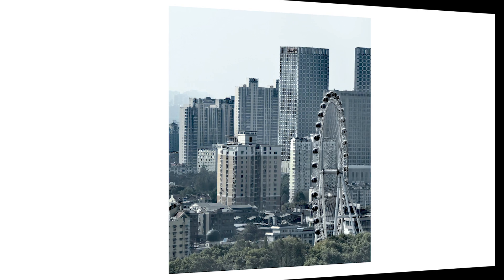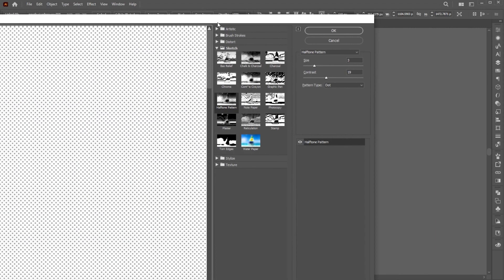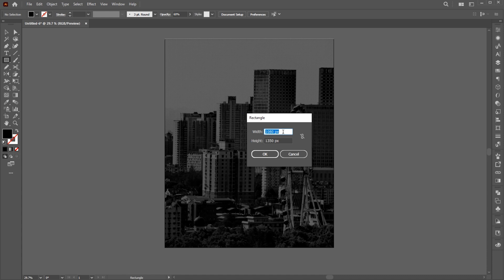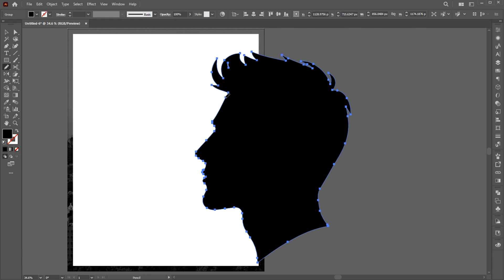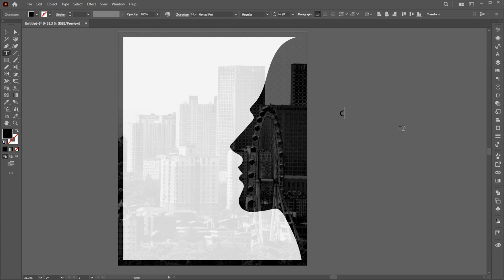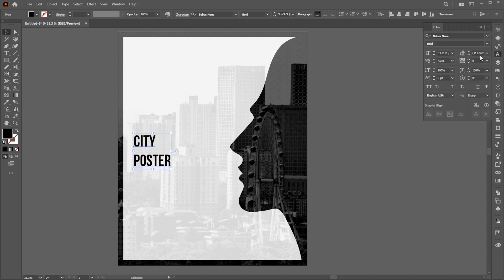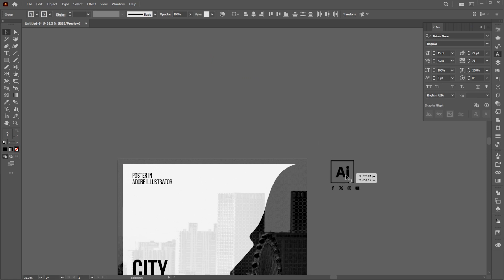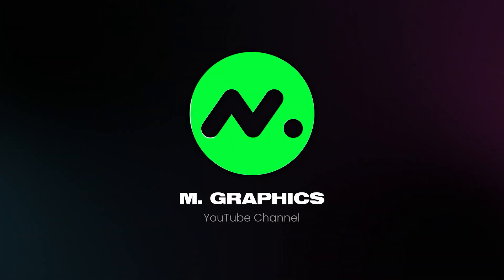Creative Poster design in Adobe Illustrator | Modern Poster design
In this tutorial, I will teach you How to create a Creative Poster design in Adobe Illustrator | Modern Poster design | Adobe Illustrator | M Graphics.

illustrator poster,
Modern Poster,
poster design,
social media post,
Creative Poster,
Instagram poster,
Illustrator course,
how to poster in illustrator,
vector art,
how to,
learn,
learning,
tutorial,
tutorials,
illustrator tutorial,
adobe illustrator,
illustrator tutorial,
m graphics